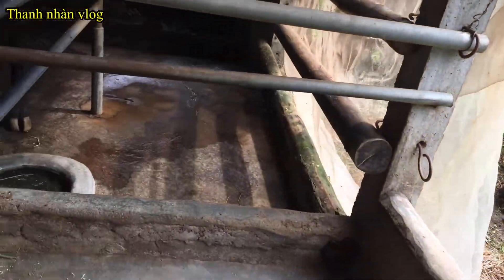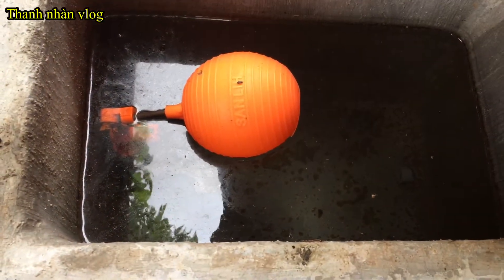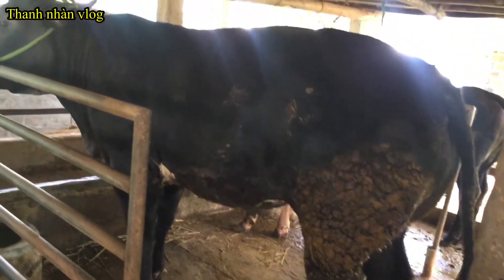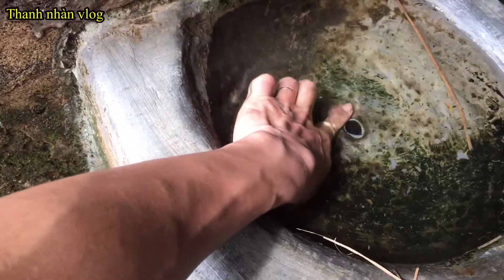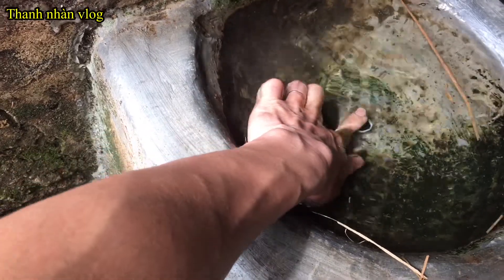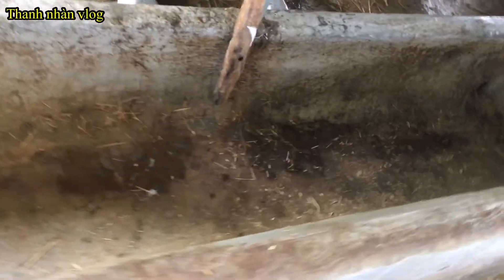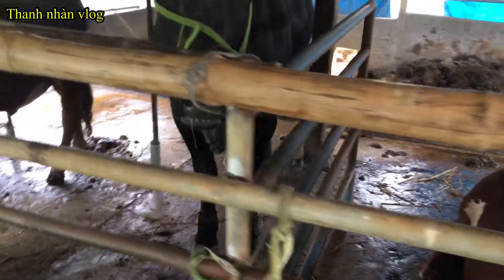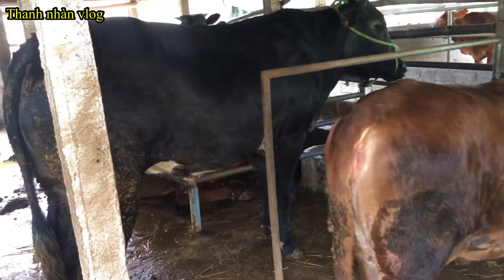hướng dẫn làm máng uống nước tự động cho bò mà ai cũng làm được.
hướng dẫn làm máng uống nước tự động cho bò đơn giản, tiết kiệm thời gian trong việc chăm sóc bò. cảm ơn bà con đã quan tâm đến kênh @bovn . chúc bà con thật nhiều sức khoẻ.